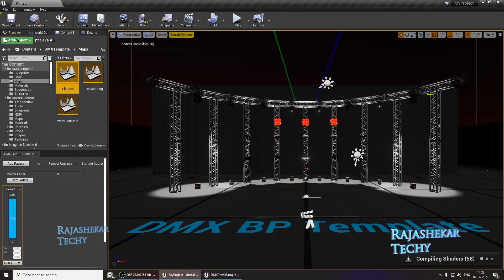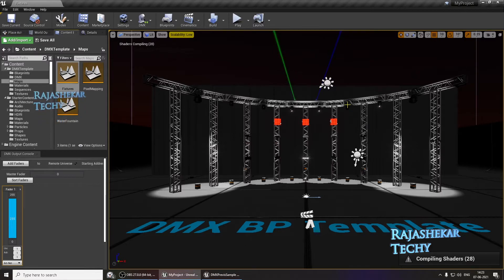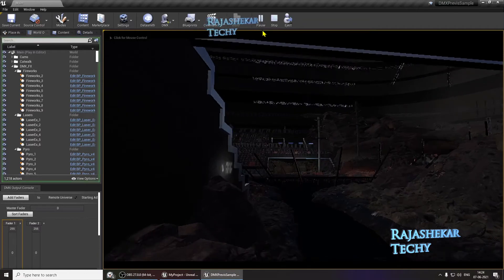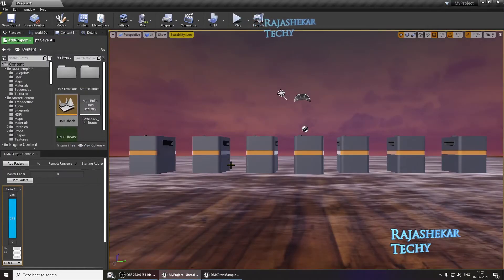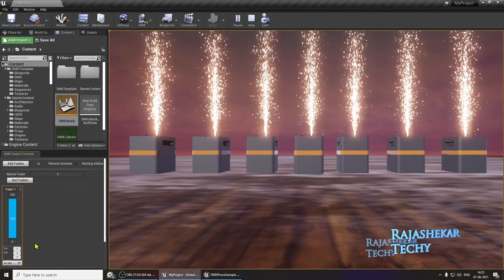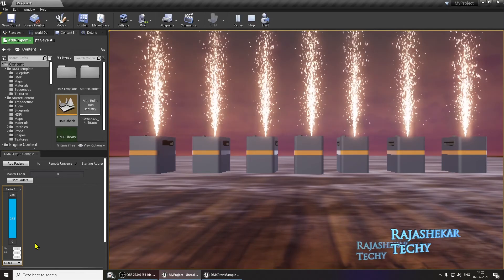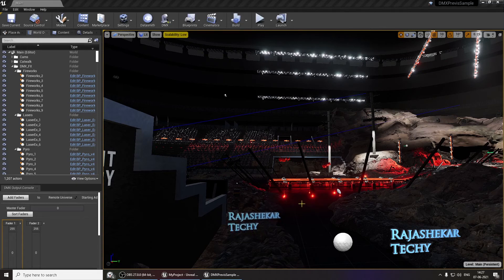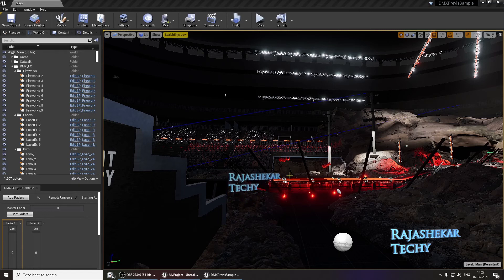DMX Not working in Unreal Engine 4.26 | Possible Causes and Fix | Why my DMX Lights won't trigger ?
Tips to isolate DMX light issue within Unreal